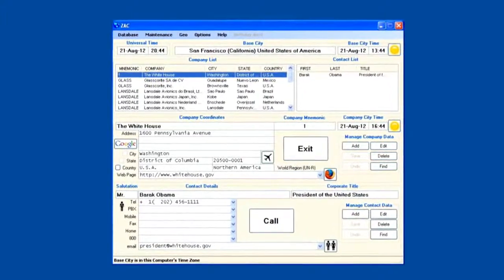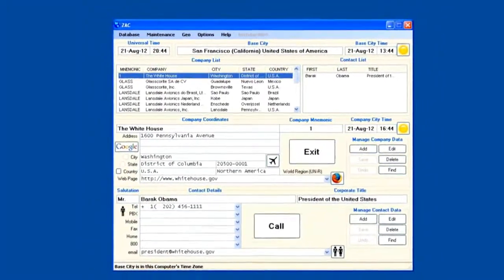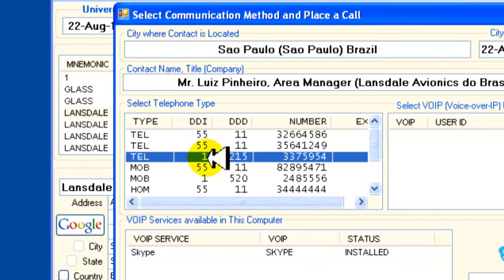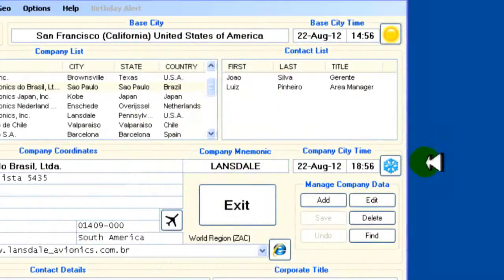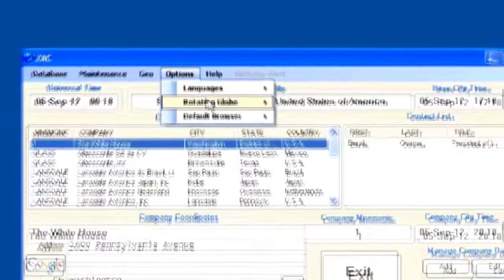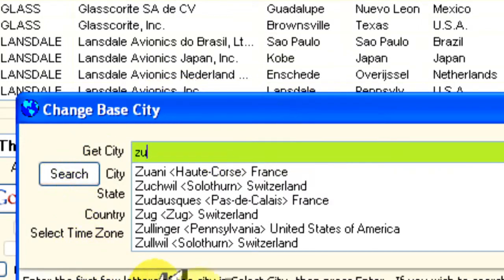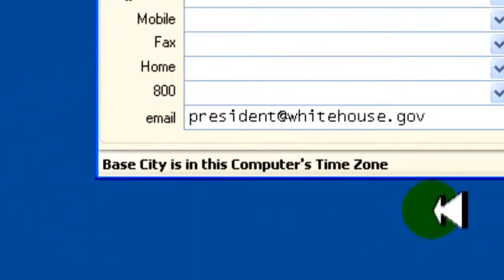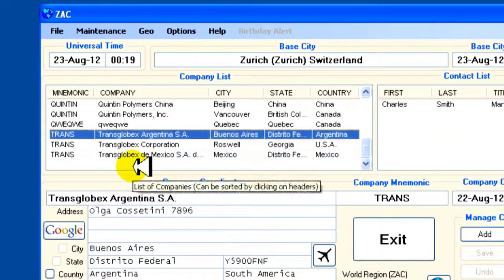ZAC Introduction (American English)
Introduction to ZAC, the Global Contact Manager, encompassing all the countries in the World with all their Cities, States/Provinces, Zipcodes, Area Codes, Timezones and Airports (American English)